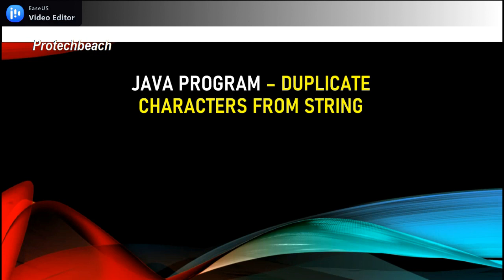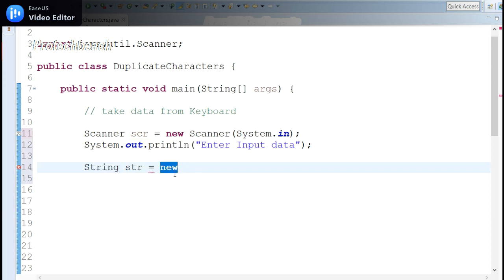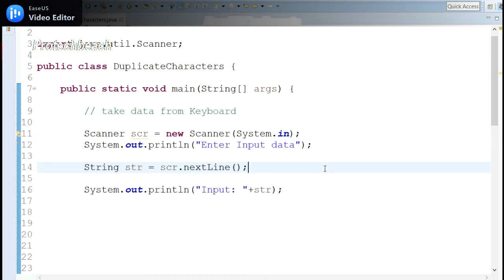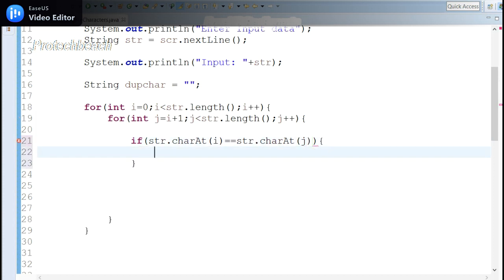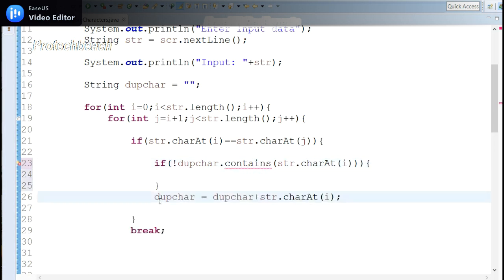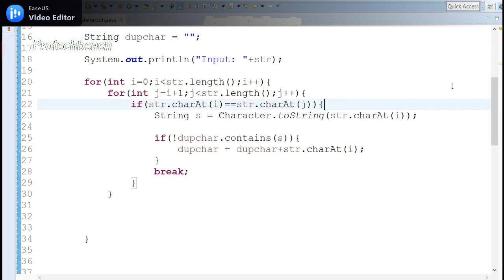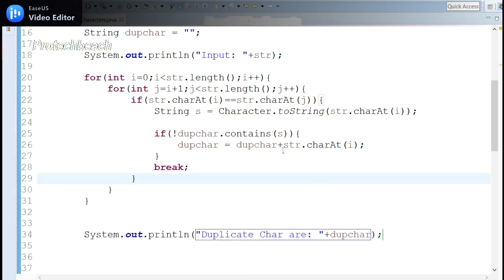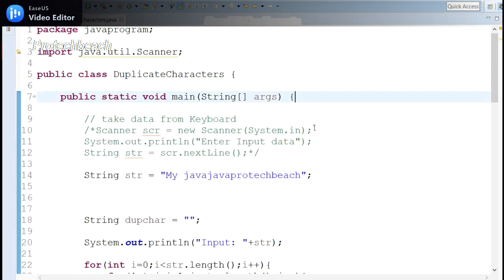Find Duplicate character in given String | Java Program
Write a java program to display duplicate character in given String